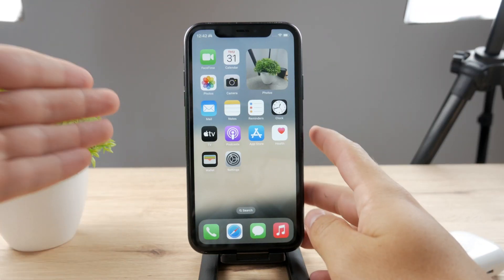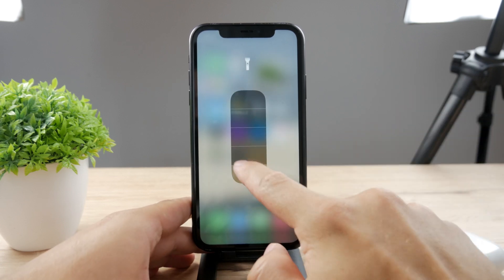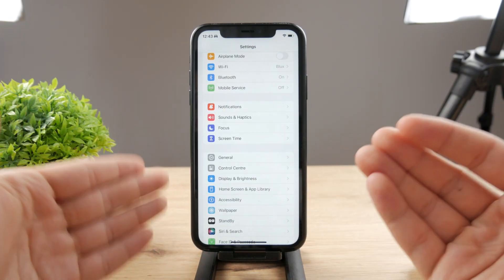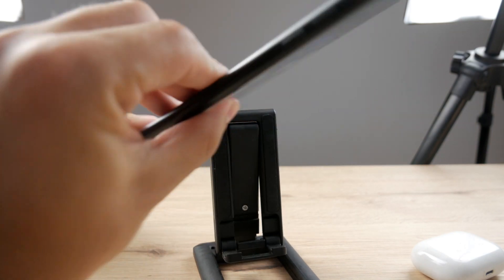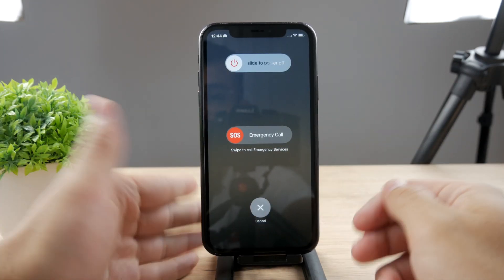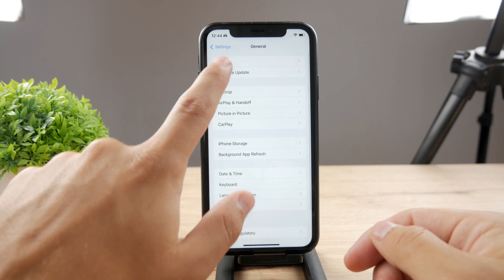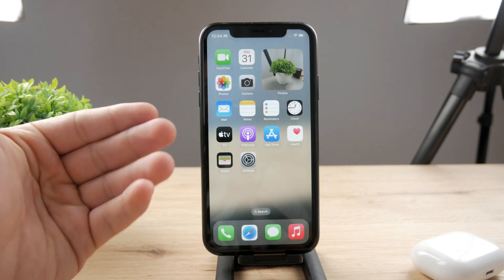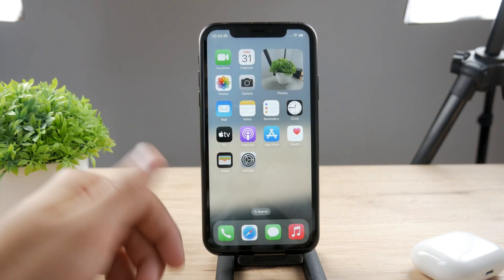How to Fix Flashlight Not Working on iPhone (2023)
If your iPhone flashlight is not working, this video will guide you through the troubleshooting steps to get it up and running again. Learn how to resolve common flashlight issues on your iPhone and have it working smoothly in no time.

Timestamps:
0:00 Flash Not Working on iPhone
0:20 Flash intensity
0:50 Restrictions
1:34 Education Platform
1:49 Restart
2:10 Update
2:57 Support
3:23 Conclusion